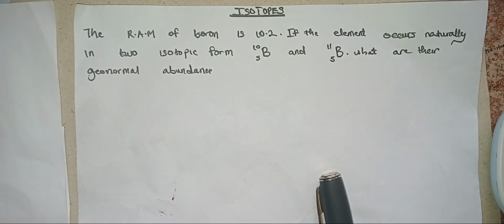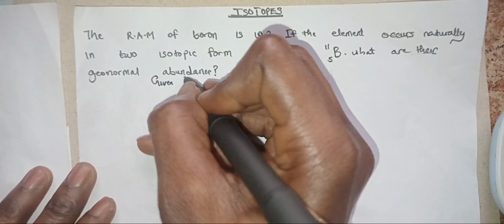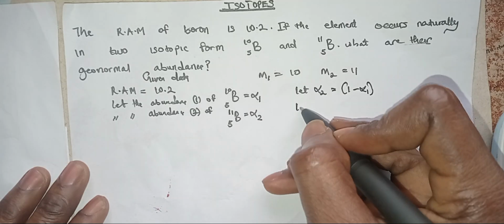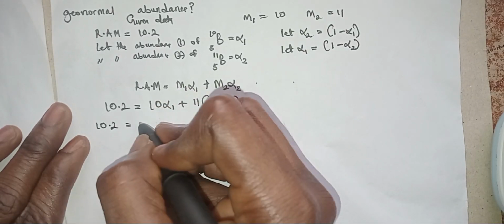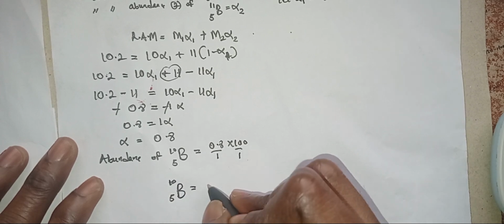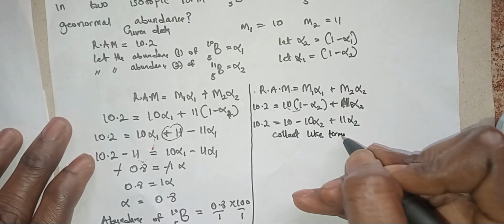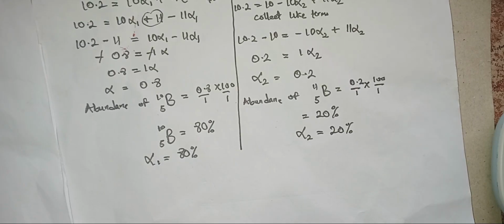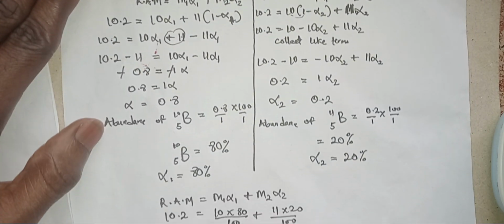ABUNDANCE OF ISOTOPE MADE EASY 🧠🧠